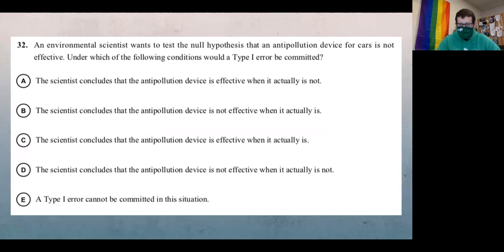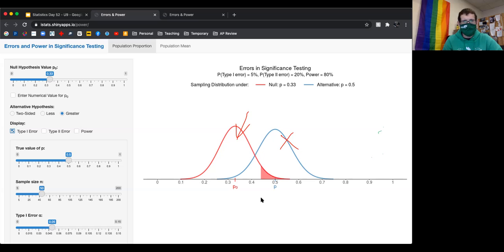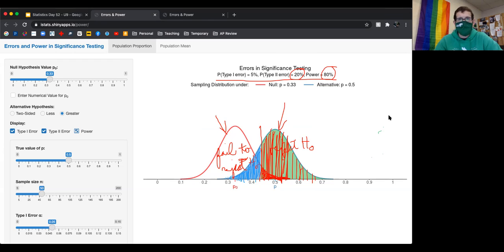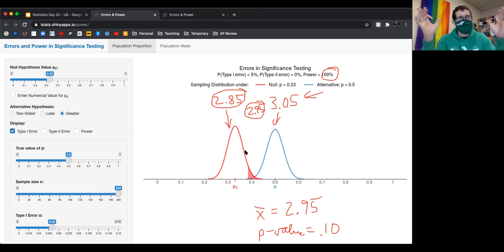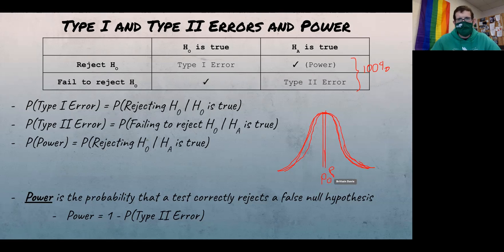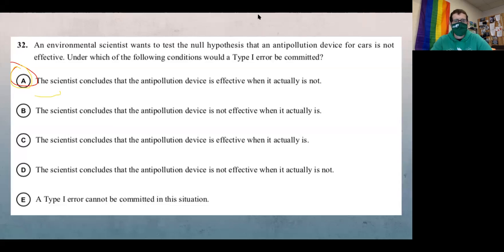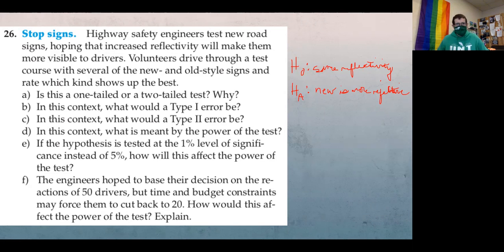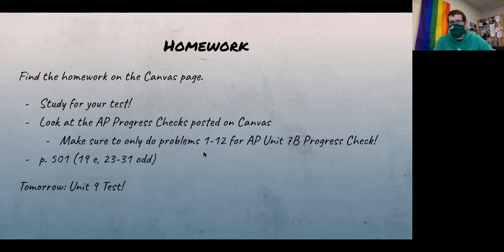4/12/21 AP Stats